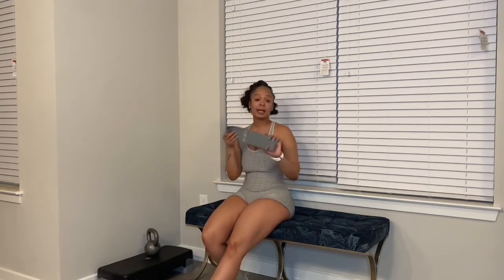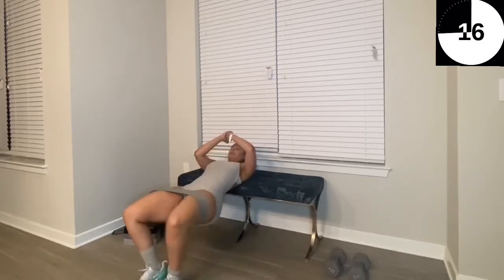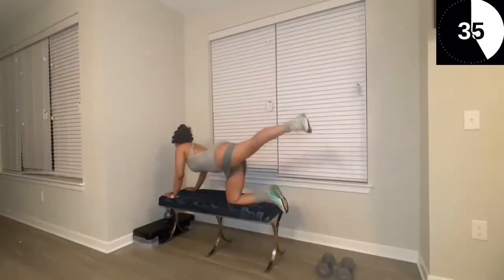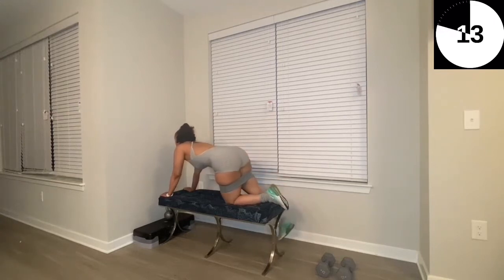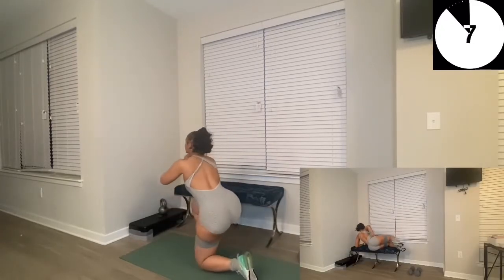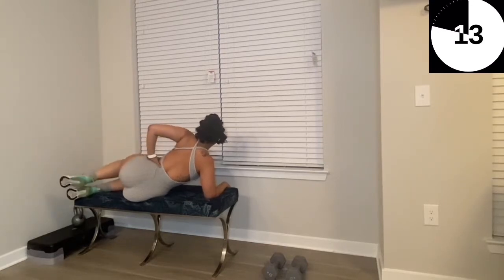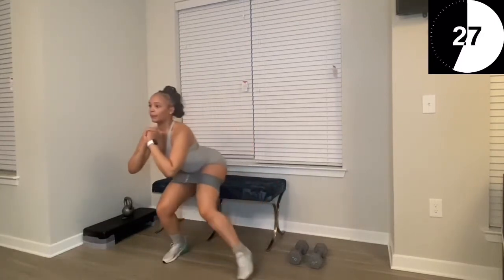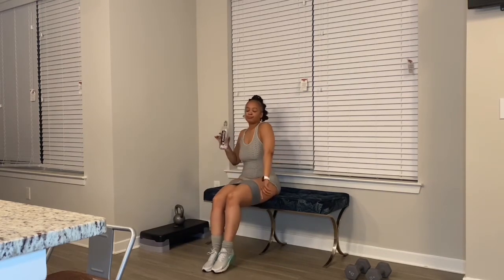BIGGER BOOTY IN 10 MINUTES | BANDED BOOTY WORKOUT | GROW YOUR GLUTES | HOW TO GET A BIGGER BUTT